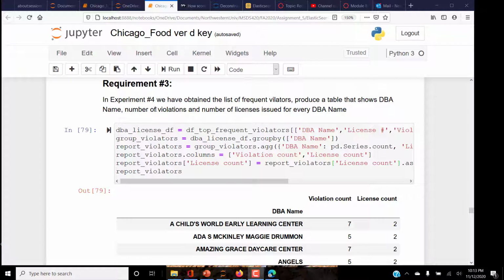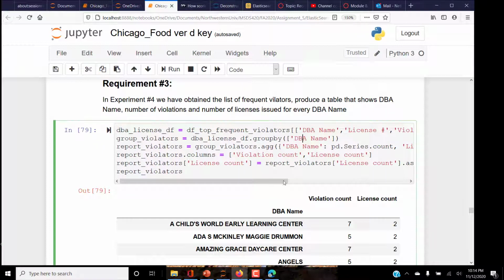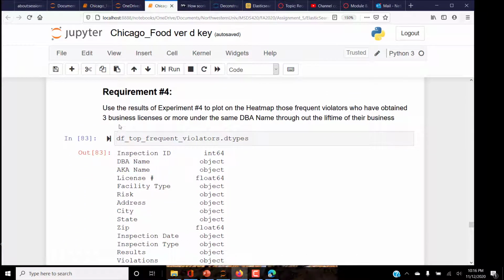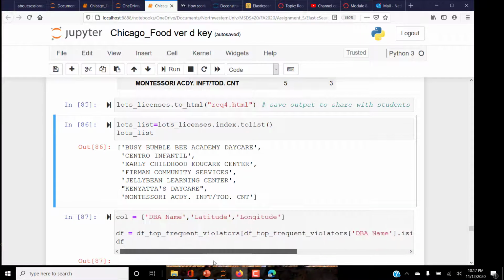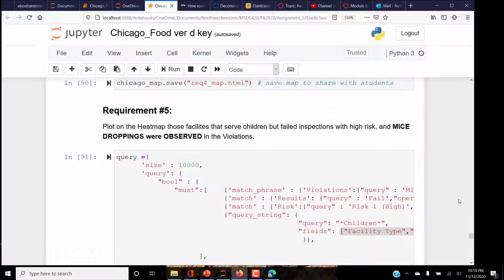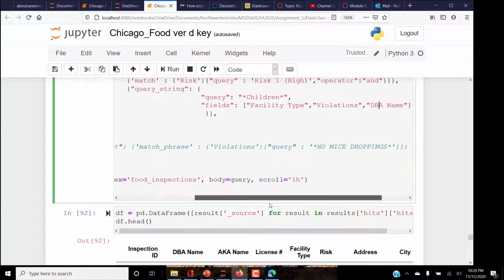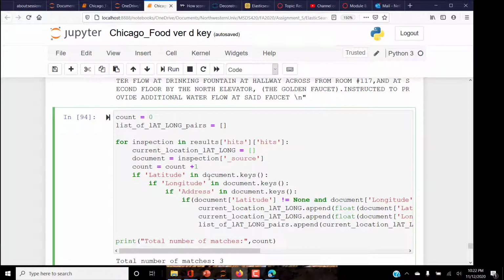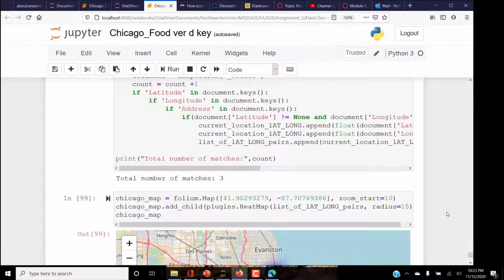Assignment5 walthrough for Requirement3, Requirement4, Requirement5